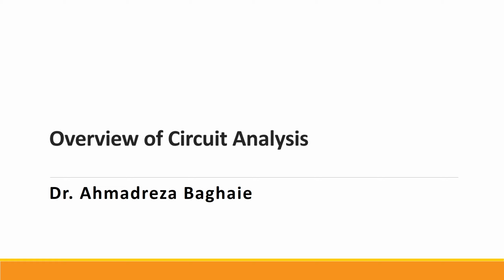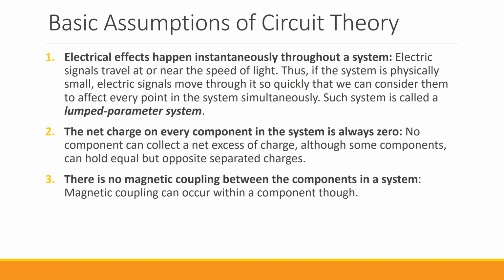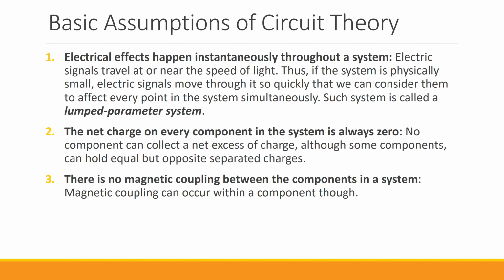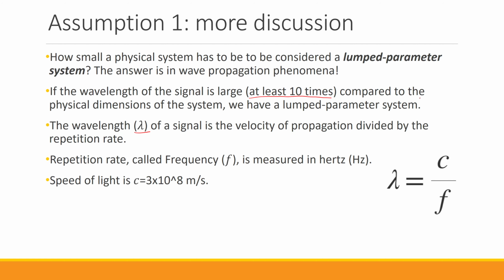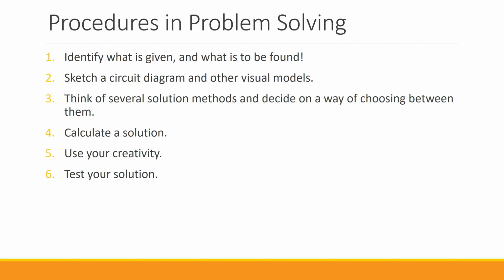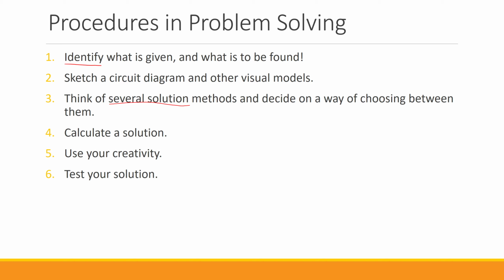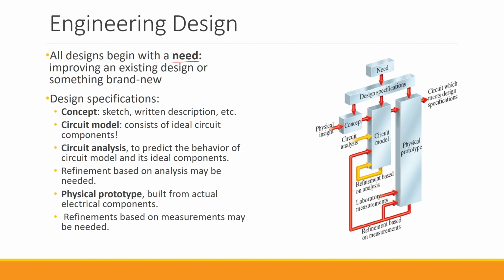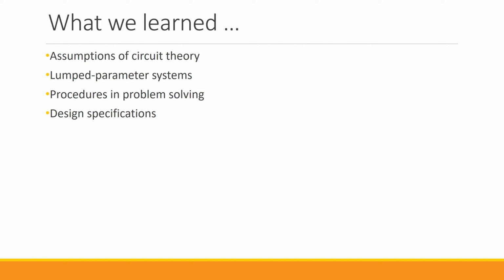3 Overview of Circuit Analysis